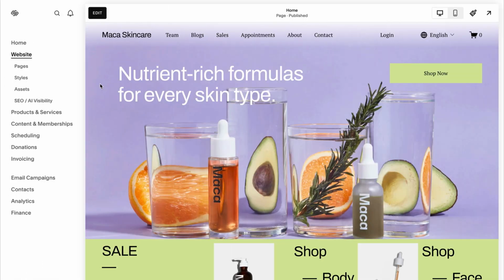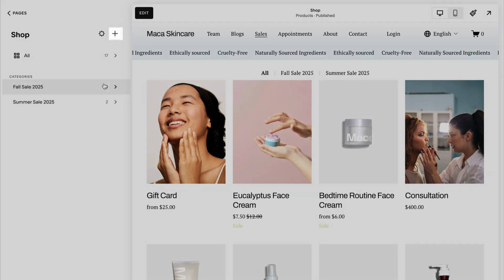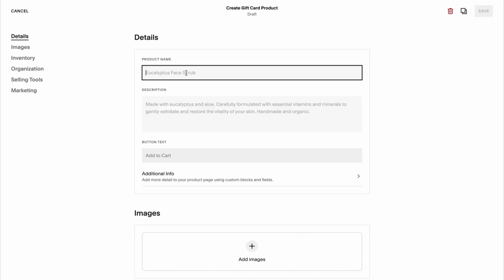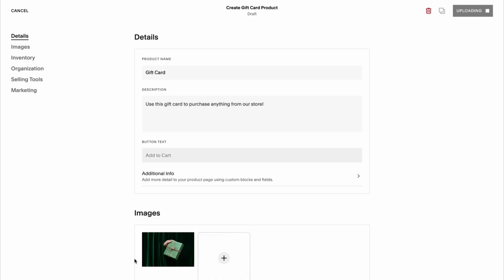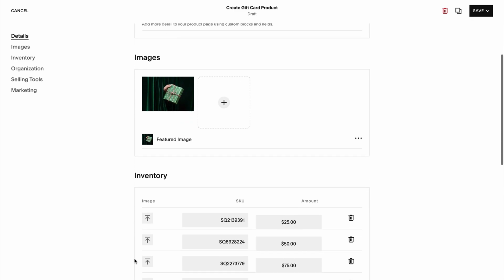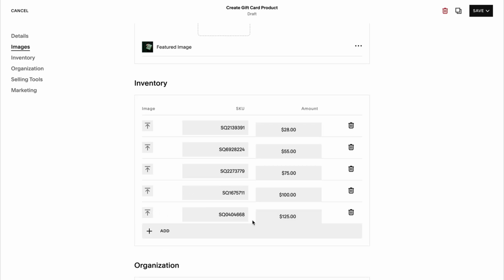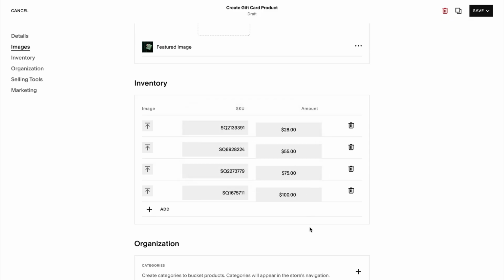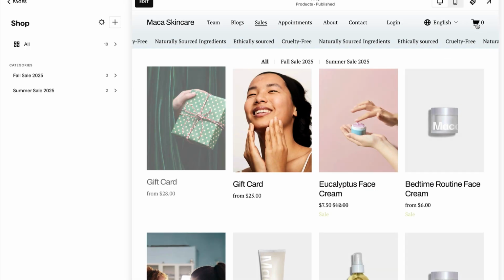Selling Gift Cards | Squarespace 7.1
Gift cards are a special product that recipients can use as payment for orders from your online store. Every purchased gift card has a unique code. When a customer purchases a gift card, they can email the code to their recipient or themselves.